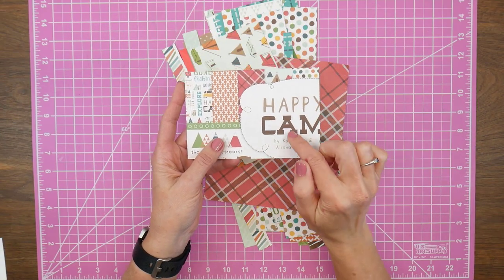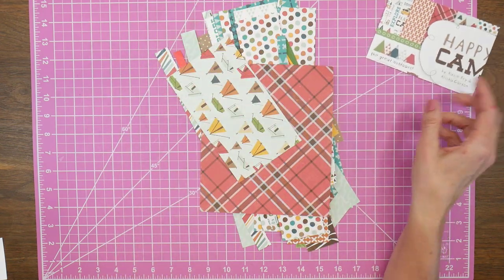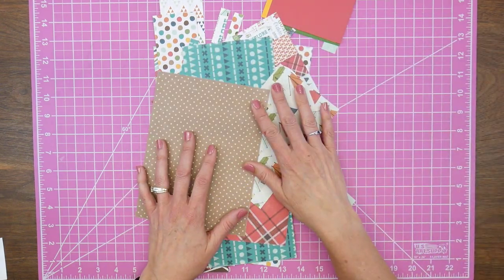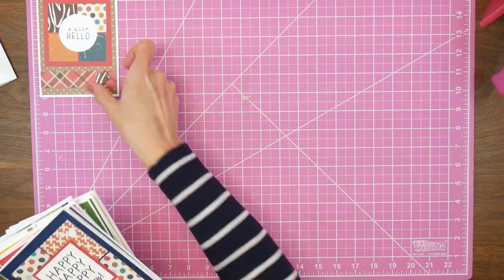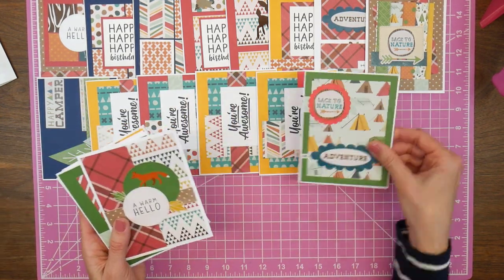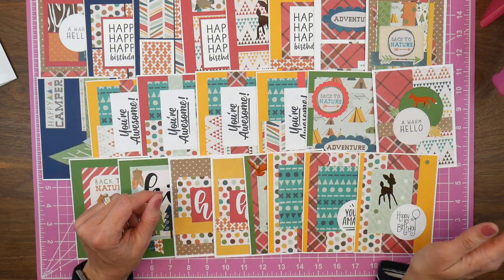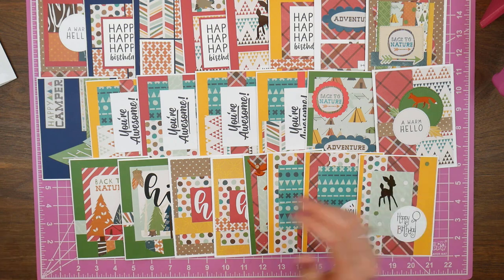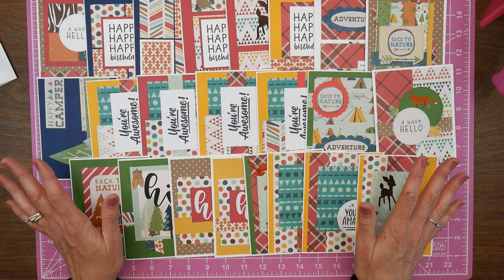Happy Camper Part 4 - Using up 2 Whole Collections - Cards from Scraps Cardmaking Process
Hello!

I have been working on using up 2 Happy Camper collection kits from Echo Park.  For this round I managed to make a ton of cards and I'm not done with the collections yet!

Here are the tools and supplies I used:
Bearly Arts glue
Fiskars deluxe trimmer
Happy Camper collection